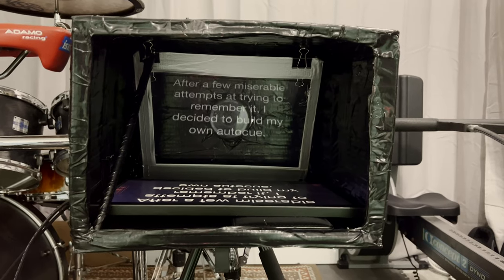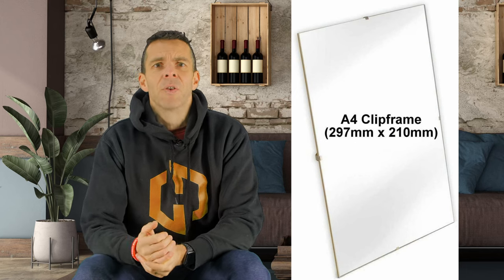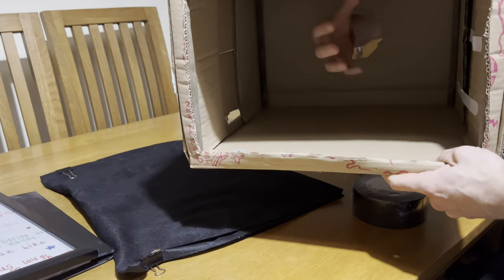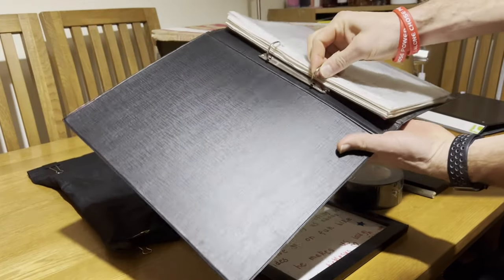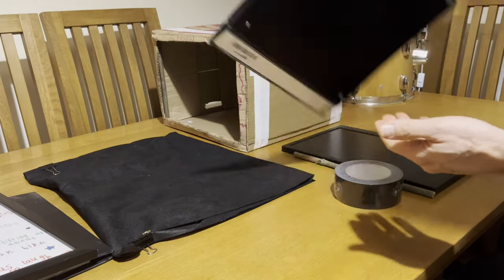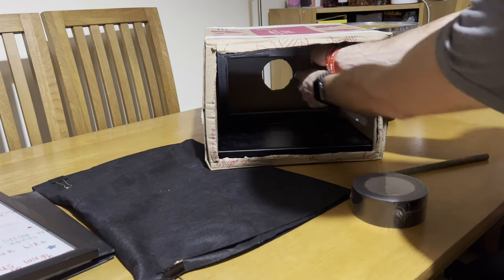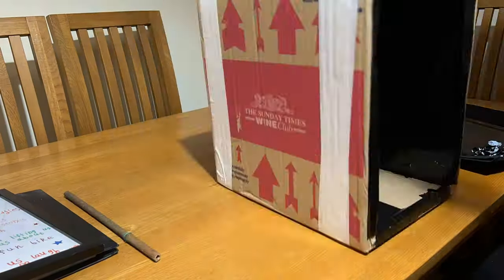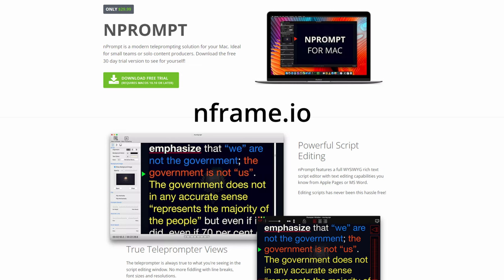How to Build a Cheap Autocue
This is a super quick, super cheap way to build your own autocue.

You'll see I flew through this, I hope you'll take more care when it comes to cutting the holes in the box! But it doesn't need to look great, it just needs to work great!

You will need:

1 Cardboard box big enough to hold an A4 ringbinder and a monitor / iPad
1 A4 Ringbinder
1 Glass photoframe (a clip-frame works best)
1 Roll of gaffa tape
1 stick.
1 monitor / iPad

More patience than me when it comes to the precision of cutting a hole in a box!

I'd already made this, and thought I'd make the video before taping up the box. That's why the step for cutting out the ringbinder doesn't show you what to do. But just lay it on top, draw round it, then measure about .5cm inside and cut out a slightly smaller hole. This should mean the glass tucks inside the cover of the ringbinder, and you can then tape it all down.

You'll see a couple of clips attached to the stop of the ringbinder, they're just there for the stick to rest against.

Spend a bit of time getting the position of the ringbinder / the monitor / the angle you open the ringbinder right - it takes a bit of experimentation, but you will get it in the end.

But if all you care about it having an autocue to read off when making your own YouTube videos. Then if you follow what I've done, you should have managed to build  your own autocue.

And remember to search for my RowAlong channel if you enjoy indoor rowing.